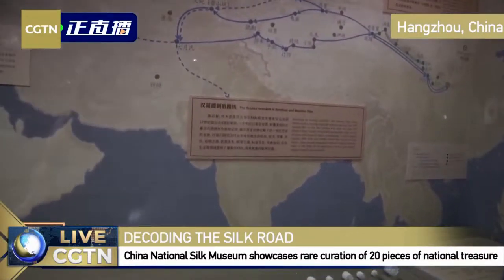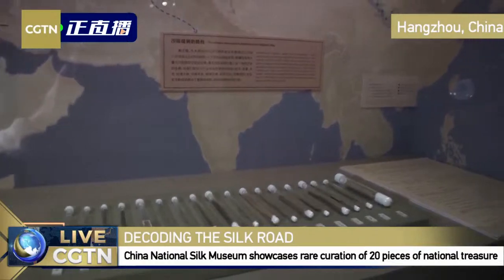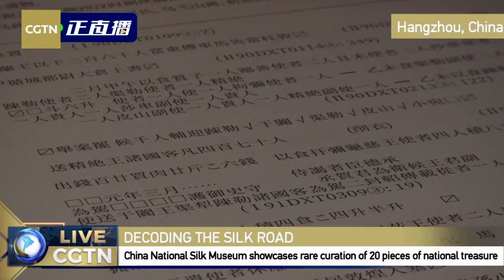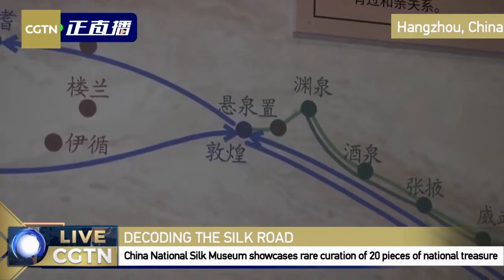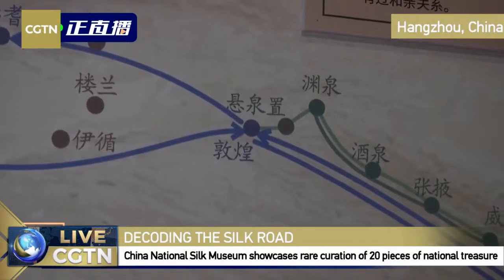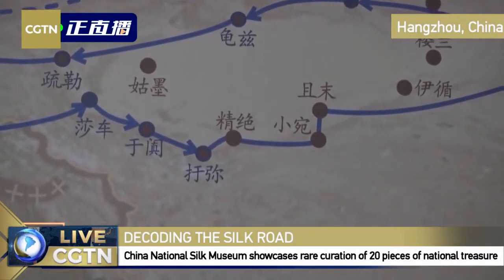Live: Decoding the history of the Silk Road at China Silk Museum 带你走进丝绸之路前世今生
A feature exhibition "The Silk Roads: Before and After Richthofen" is now open at the China National Silk Museum in east China's Hangzhou City, showcasing 20 pieces of rare national treasure excavated along the ancient Silk Road. The exhibition runs until August 23.